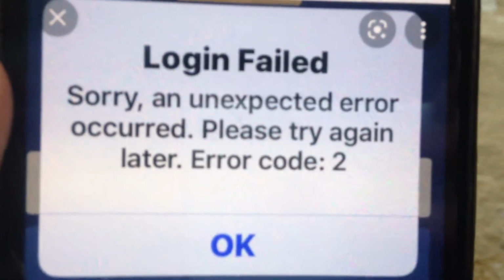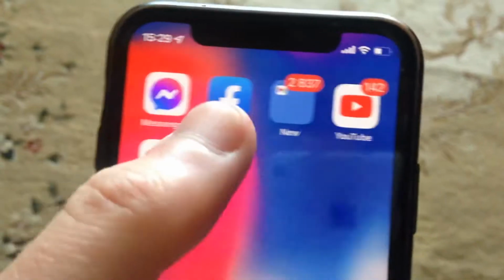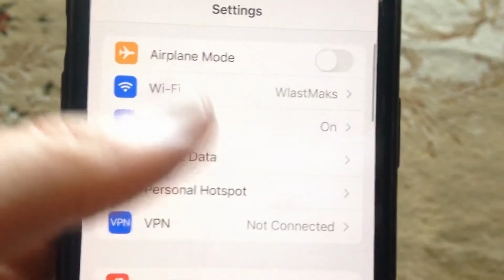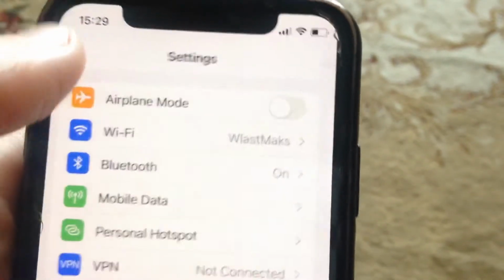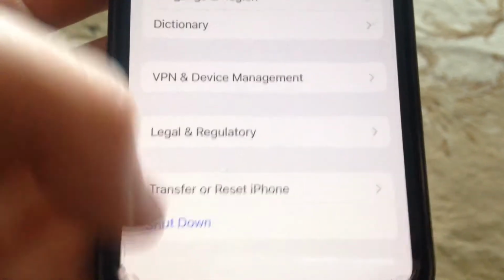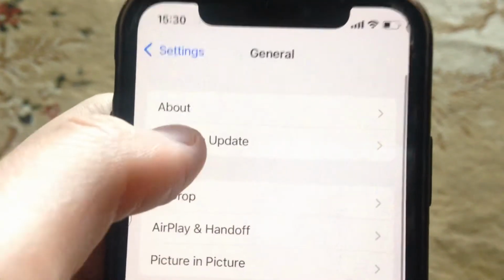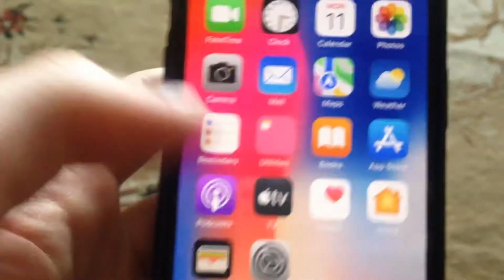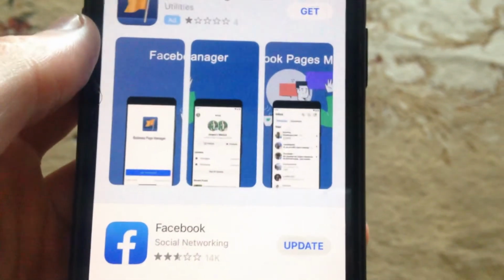Sorry An Unexpected Error Occurred Please Try Again Later Fix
If you don’t know Sorry An Unexpected Error Occurred Please Try Again Later Fix, this video is for you.